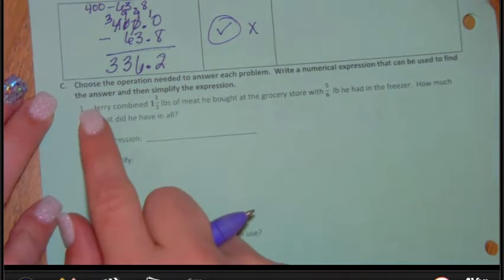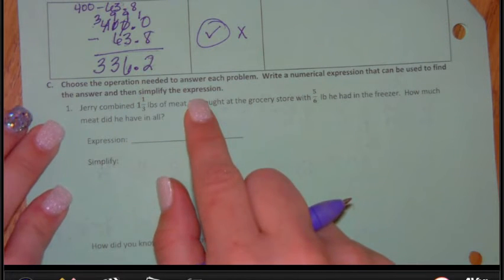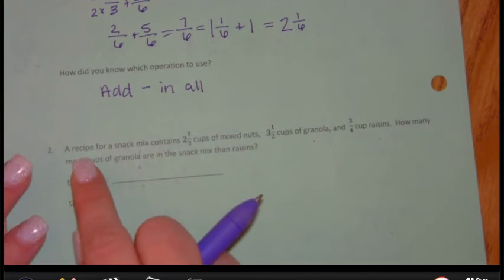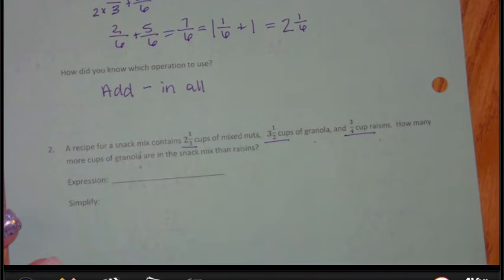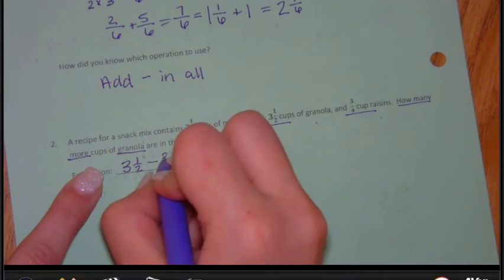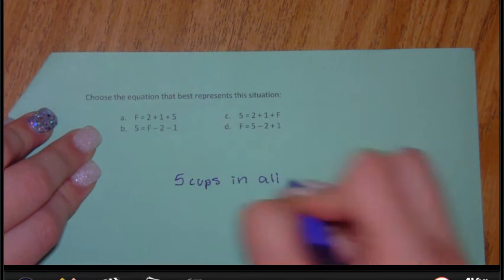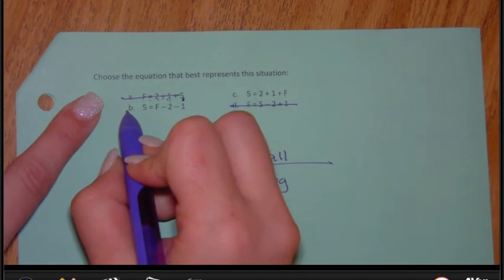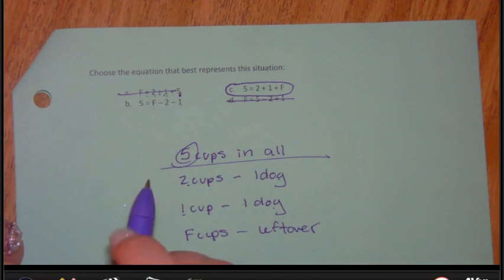Adding/Subtracting Positive Rational Numbers